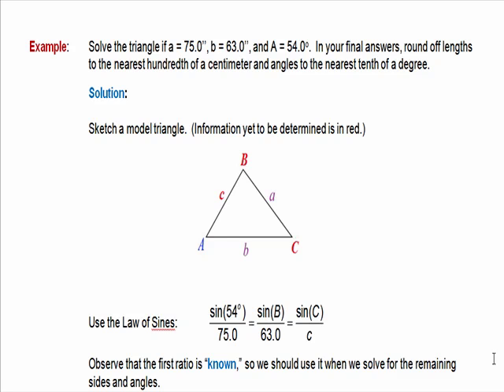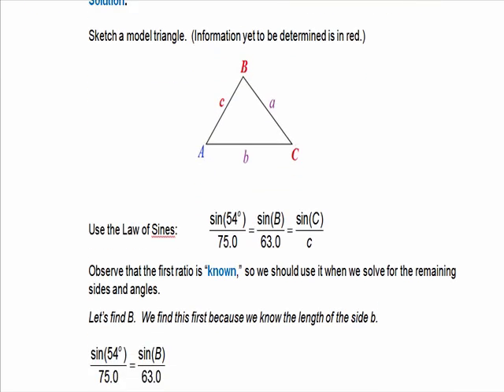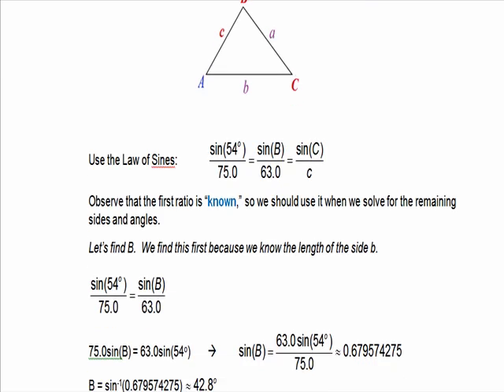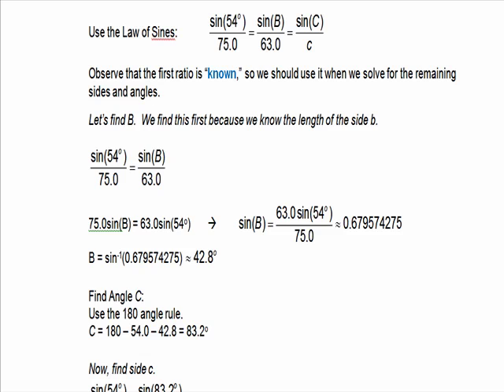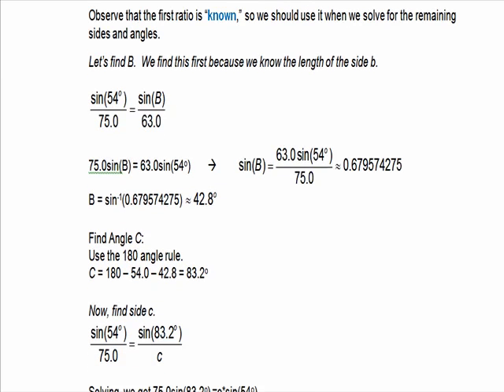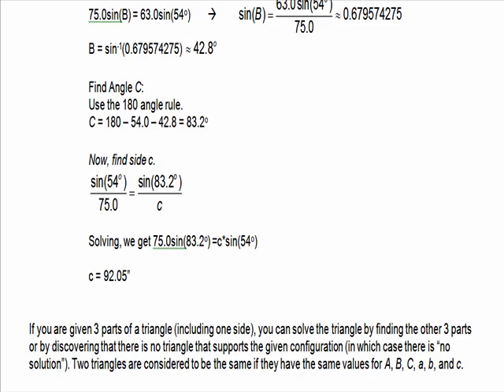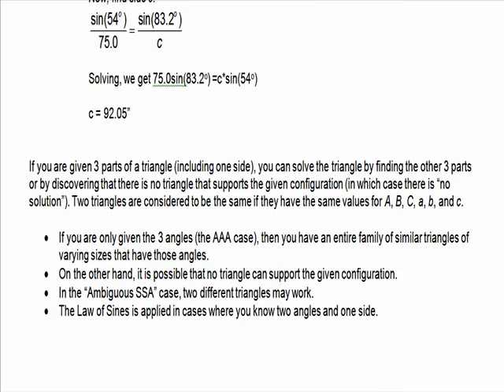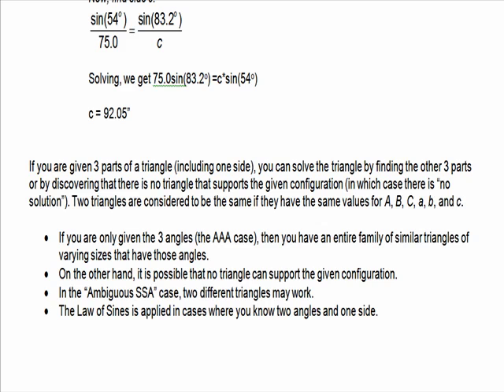Section 7 6 g